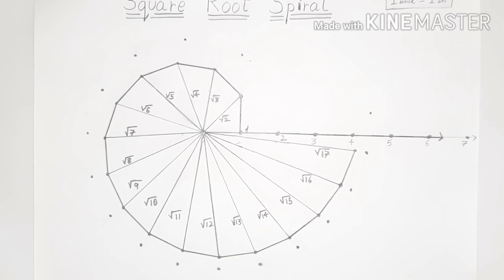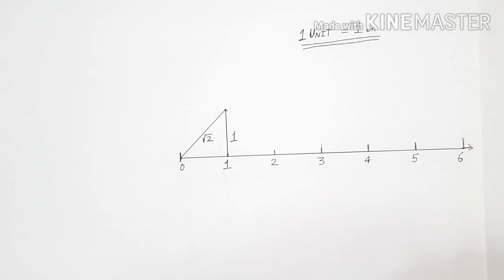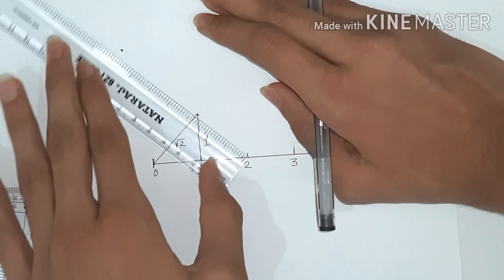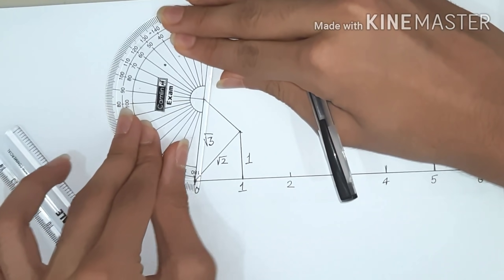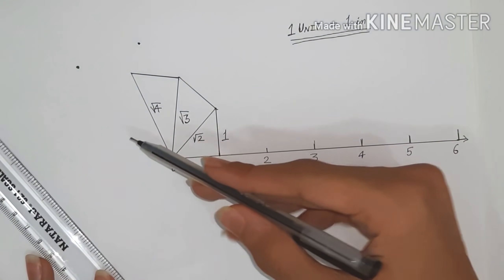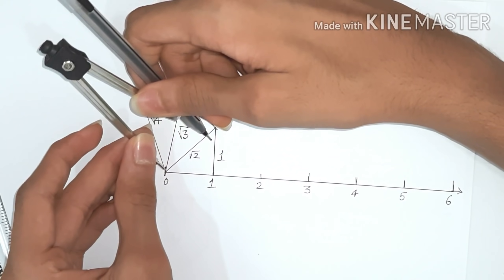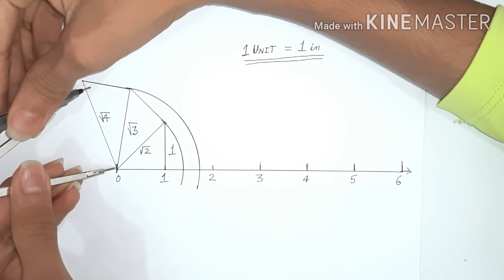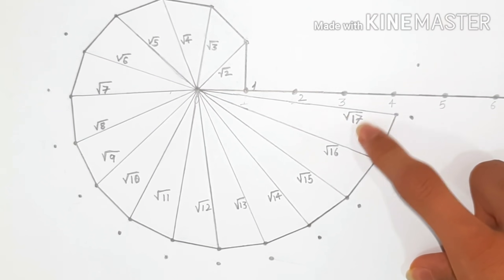How to draw square root spiral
This video is all about creating square root spiral.
Next I will also upload how to mark numbers like under root 4.5